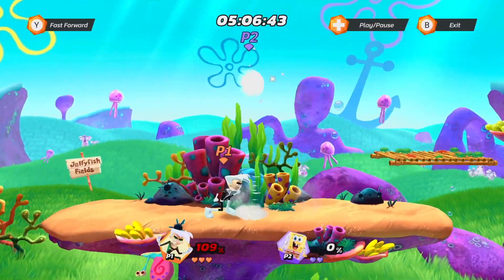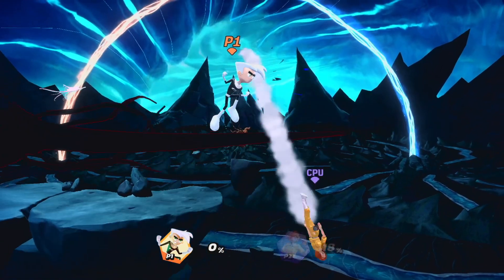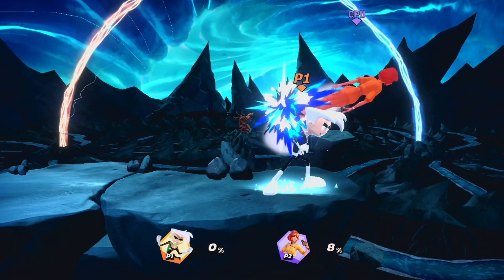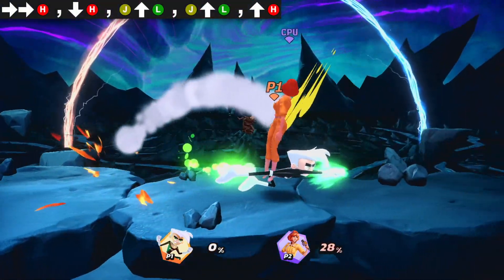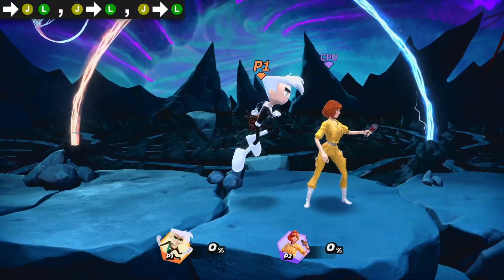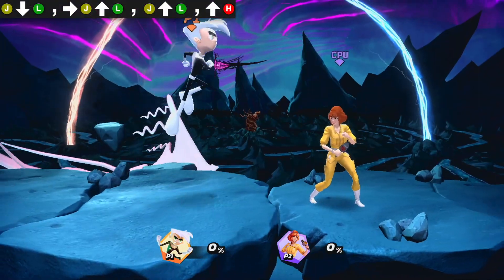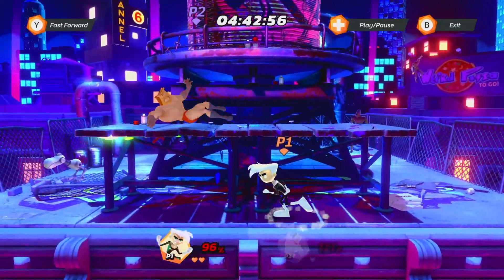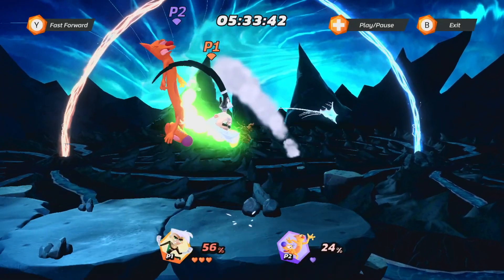Danny Phantom Combo Guide: Nickelodeon All-Star Brawl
Danny Phantom plays very differently than other characters, as a floaty glass cannon. Let's break down his insanely scare combo game!